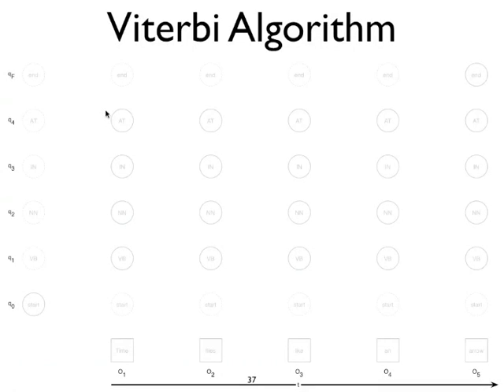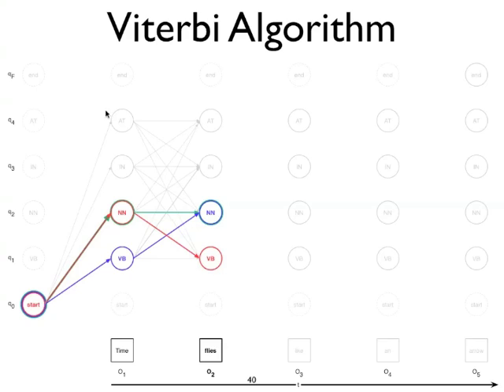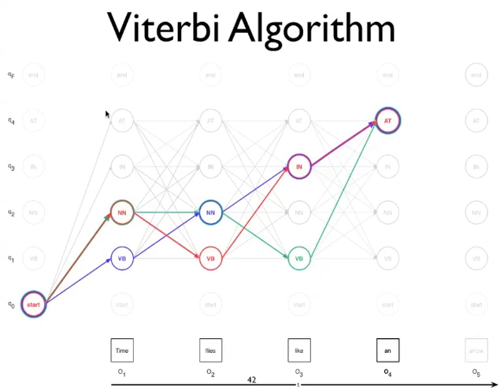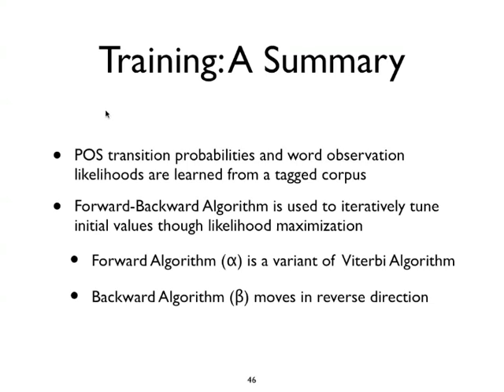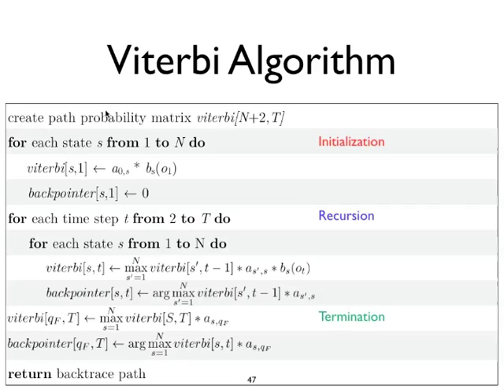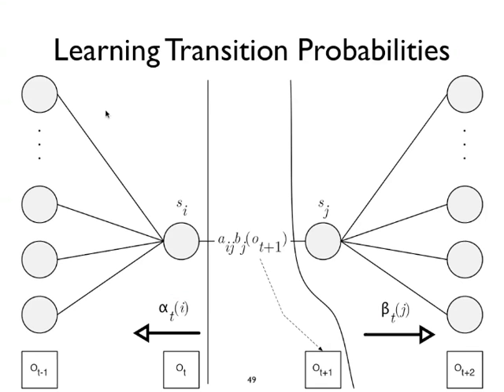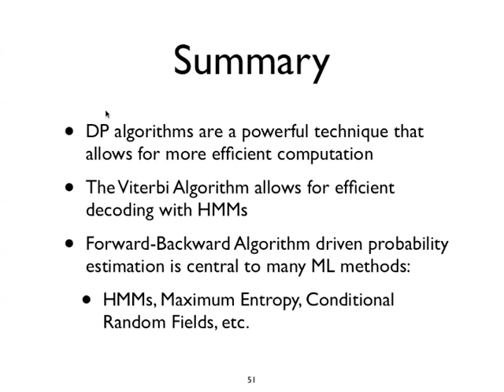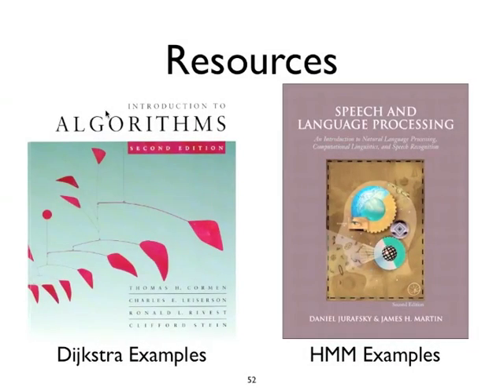Dynamic Programming in Machine Learning - Part 3: Viterbi Algorithm, Machine Learning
Dynamic Programming in Machine Learning - An Example from Natural Language Processing: A lecture by Eric Nichols, Nara Institute of Science and Technology. Part 3: Viterbi Algorithm, Machine Learning